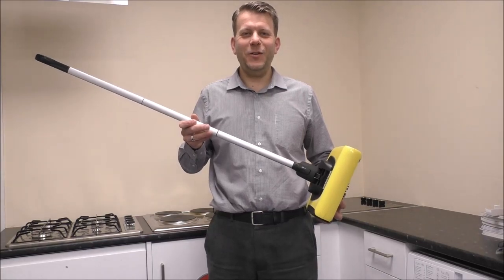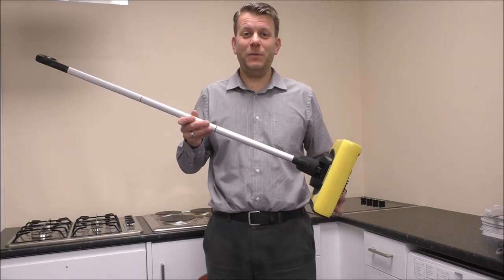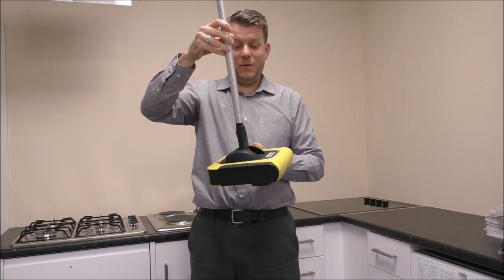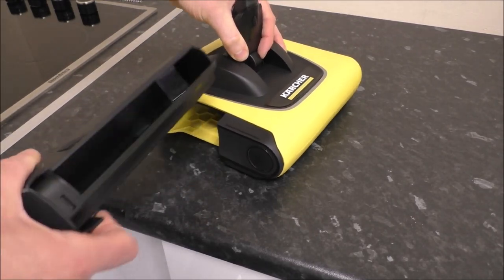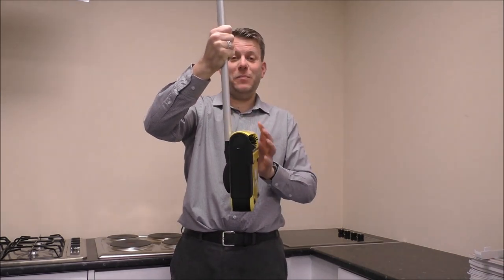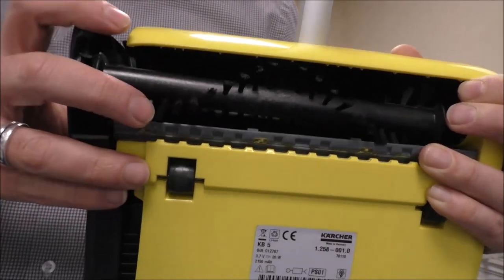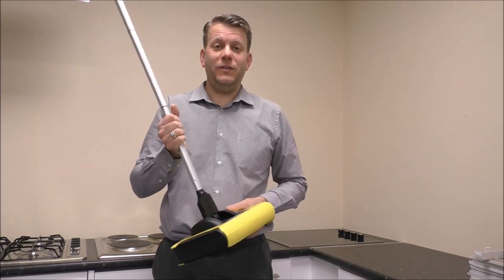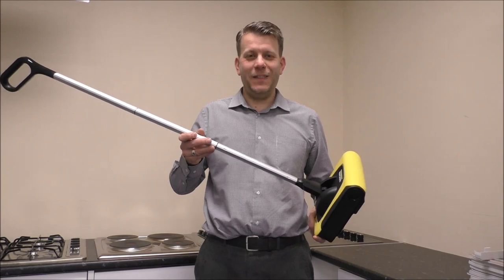Karcher KB5 Cordless Sweeper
In this video i show the Karcher KB5 and review the features and benefits
For US customers